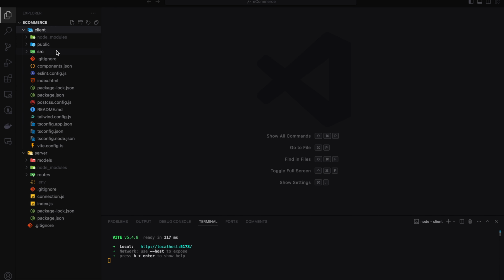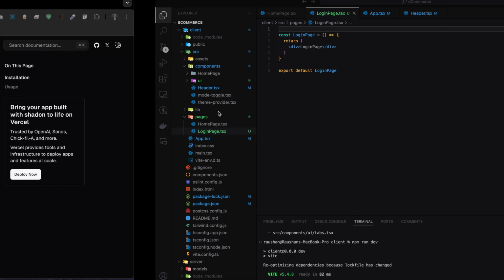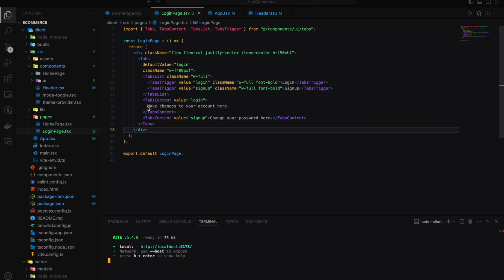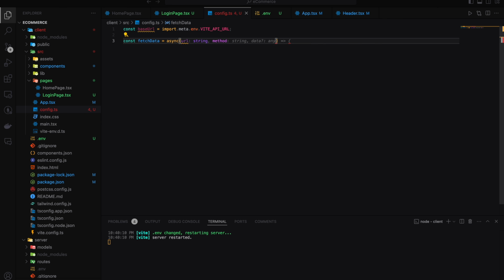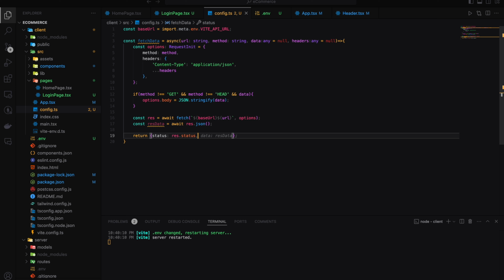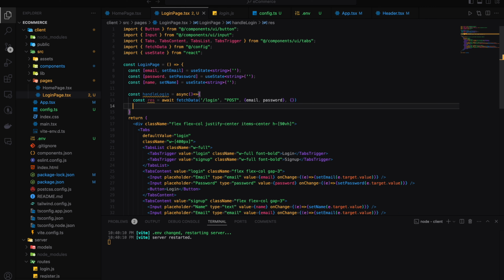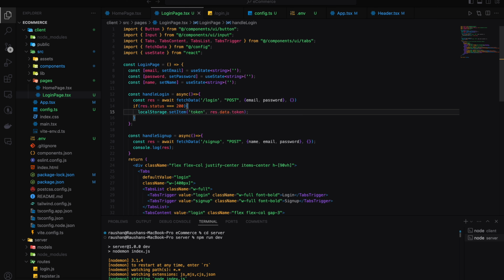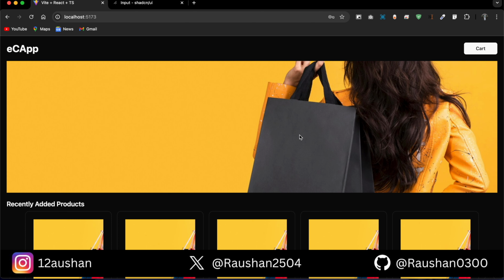Building MERN eCommerce App - Part 3 || Shadcn || Tailwind || Nodejs || Custom fetch function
🔥 Welcome to Part 3 of our eCommerce app series! In this video, we focus on improving API management and user authentication.

In this part, we:

 1. Create a custom fetch function in config.ts to handle API requests, making it easier to manage different HTTP methods and headers.
 2. Design the login page UI with a sleek and responsive layout.
 3. Integrate the login and signup APIs by connecting the frontend to the backend, allowing users to authenticate securely.

By the end of this video, you’ll have a functional login and signup process that seamlessly connects with your server.

Timestamps:
00:00 - Introduction and Overview
01:00 - Designing the Login Page UI
11:05 - Creating a Custom Fetch Function in config.ts
16:50 - Integrating the Login & Signup API
23:35 - Final Testing & debugging
27:00 - Outro